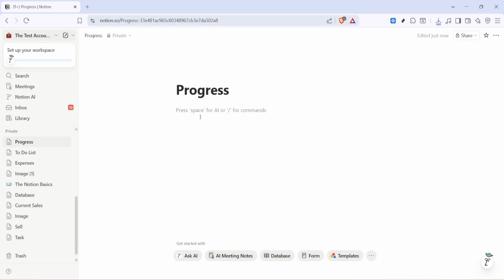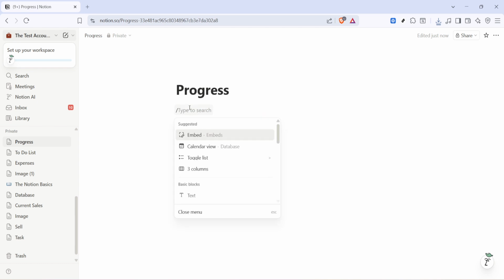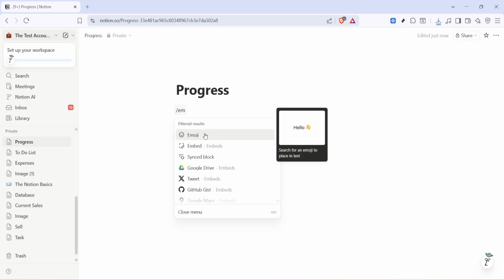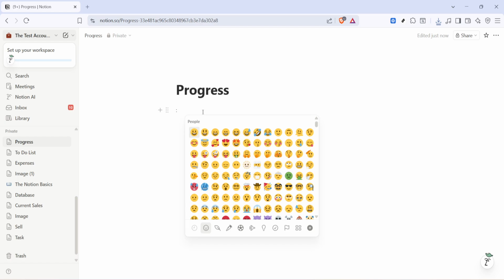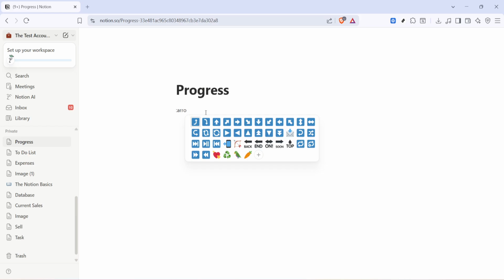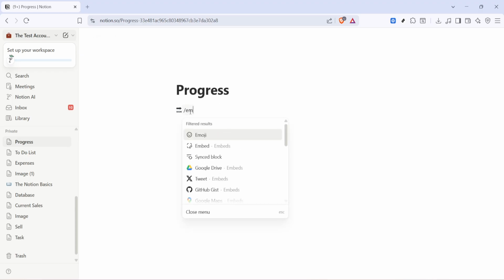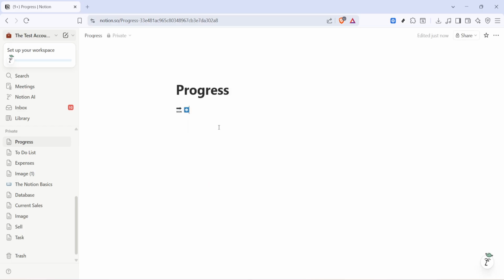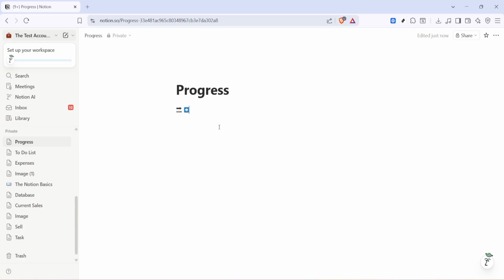how to add arrows in notion (Step By Step 2026)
how to add arrows in notion